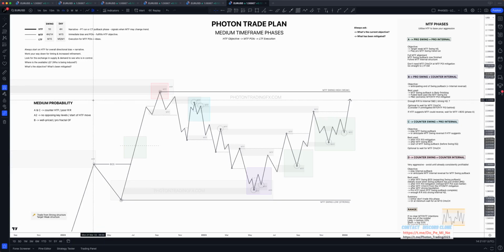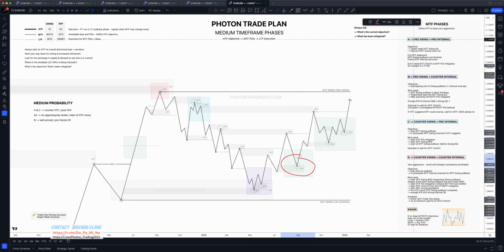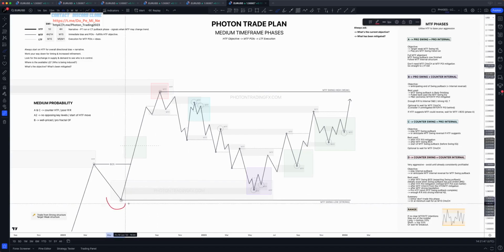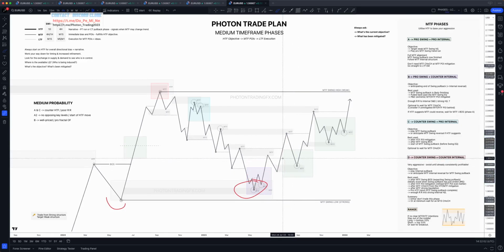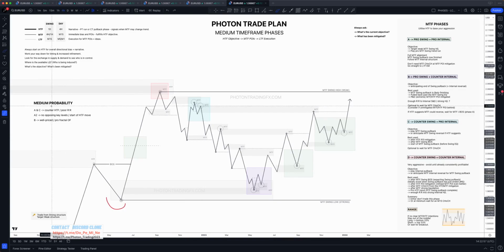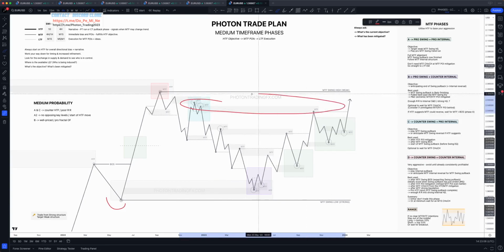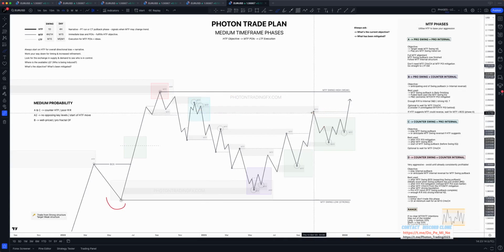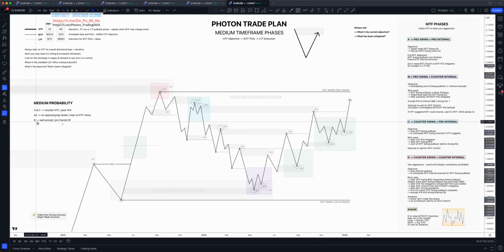10 LC 2A Medium Probability Theory